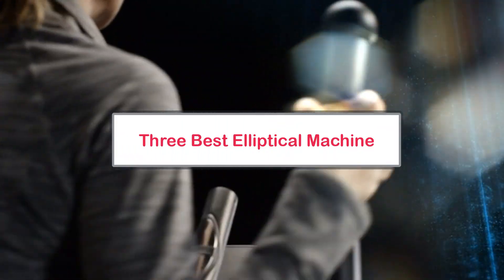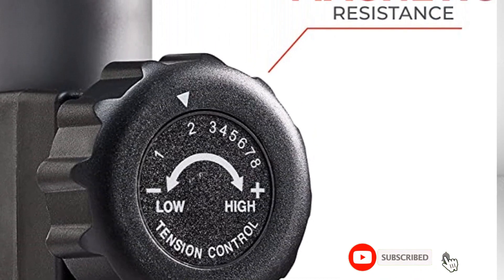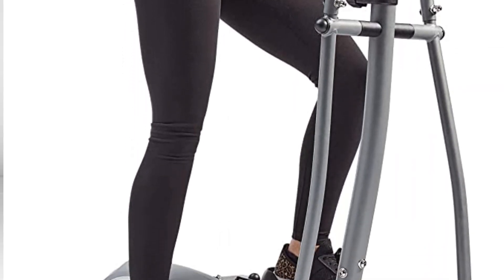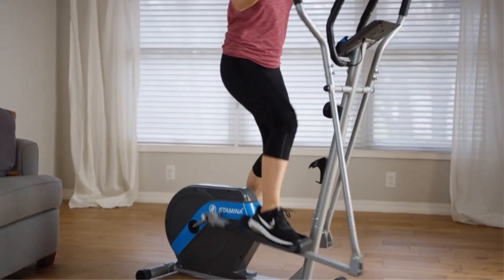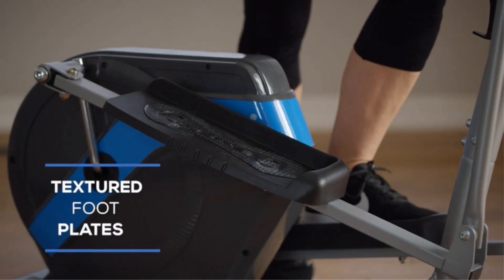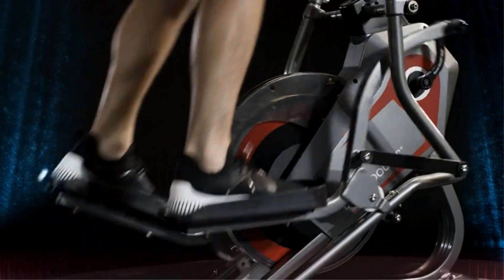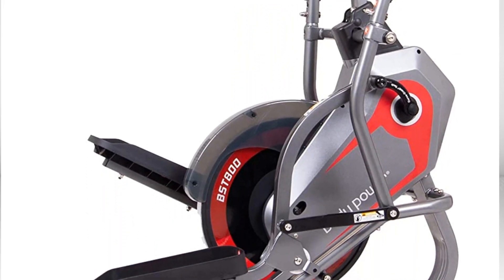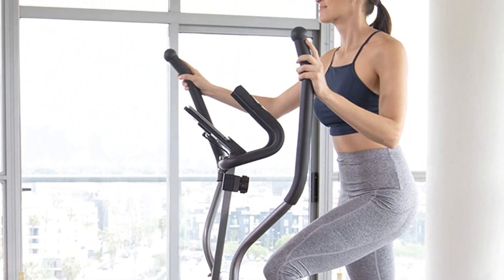3 Best Elliptical Machine In 2023 [You can buy right now]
3 Best Elliptical Machine In 2023
1️⃣Essential Interactive Series

2️⃣Stamina Premier Elliptical Trainer

📜About this Video:
Hey guys in this video we are going to be checking out the Best Elliptical Machine and You Can Buy Right Now. We made This List Based on Our Personal Opinion and hours of research & we have listed them based on the type of features and Price. We have Included options for every type of user so whether you are looking for the best budget.